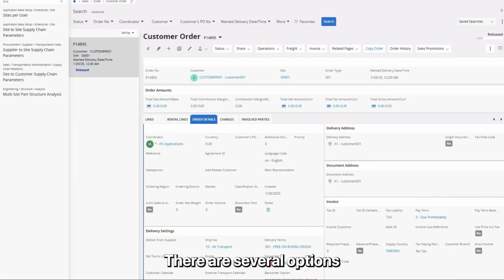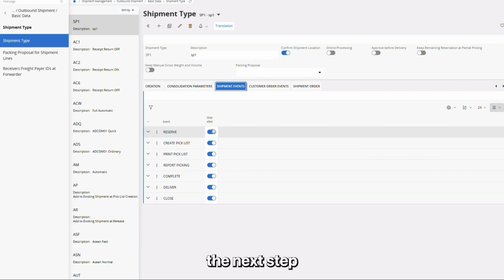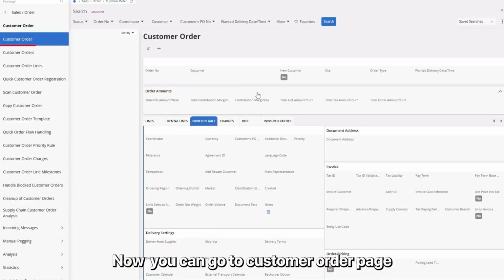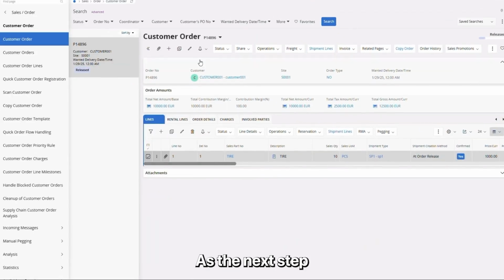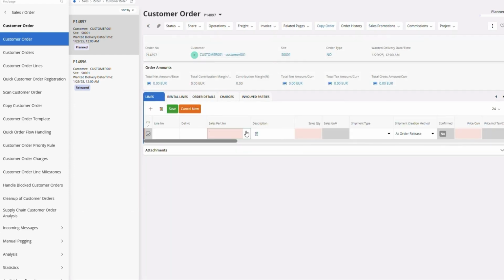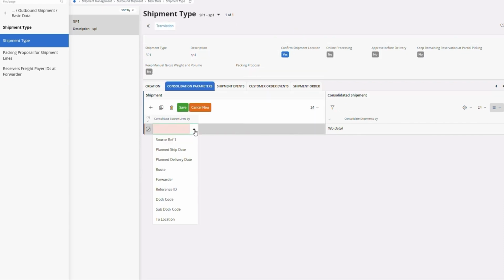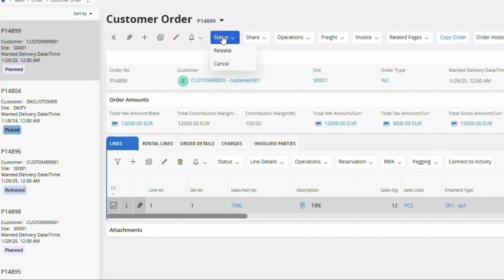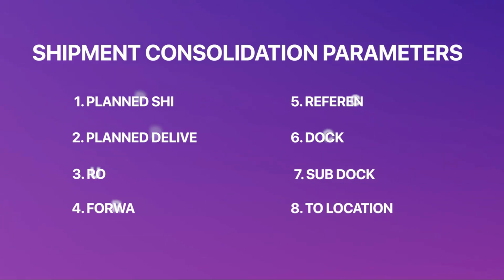How to Set Up Automatic Shipments in IFS Cloud! Step-by-Step Guide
Learn how to automate shipment creation in IFS Applications! In this video, we walk you through different shipment options, assigning shipment types, and setting up consolidation parameters to streamline your logistics. Save time and reduce manual work with these powerful IFS features!